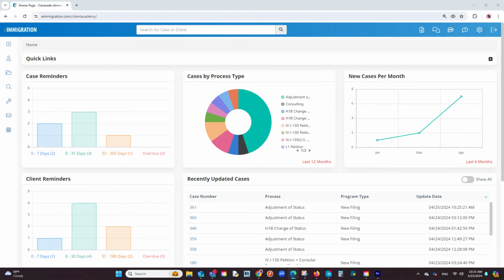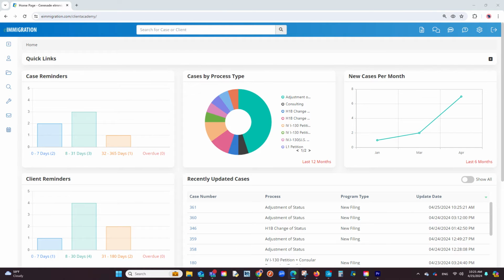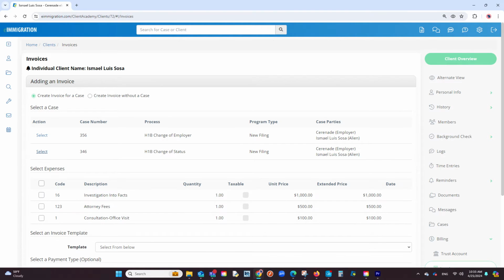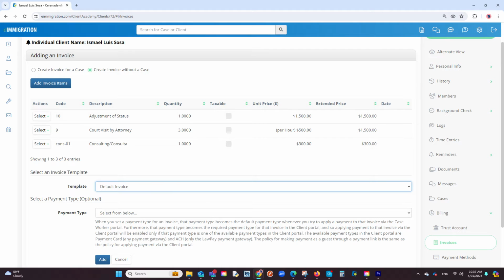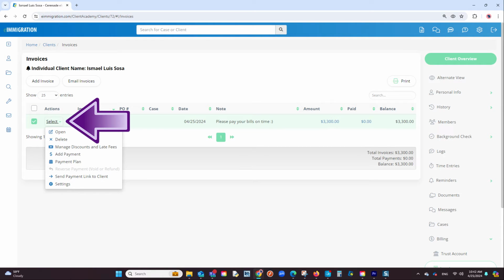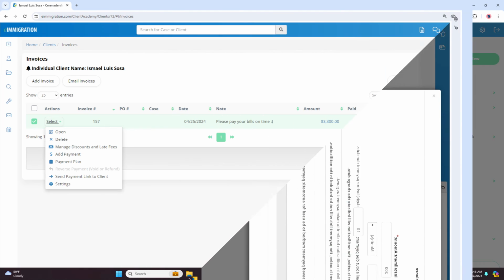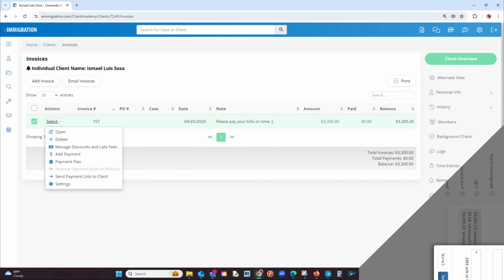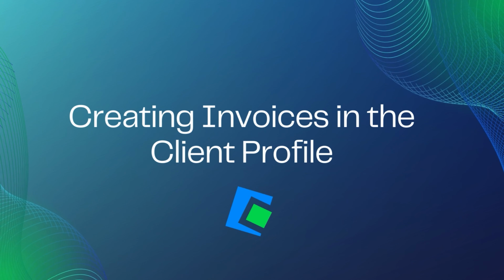Creating Invoices in the Client Profile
This video showcases eimmigration's new enhancement, allowing you to create invoices directly from a client's profile without needing an associated case. You'll learn how to set up, customize, and manage these invoices efficiently.

0:21 Prerequisites: Billing Module and Default Billing Items
0:50 Locating and Accessing the Client's Billing Section
1:04 Creating an Invoice: With or Without a Case
1:35 Adding and Modifying Invoice Items
2:02 Finalizing Invoice Settings and Creation
2:27 Managing Created Invoices: Email, Payments, and Plans
3:06 Credit Card Processing and Payment Links
3:20 Additional Invoice Management Options (Discounts, Refunds, Deletion)
3:41 User Access Rights for Billing Features